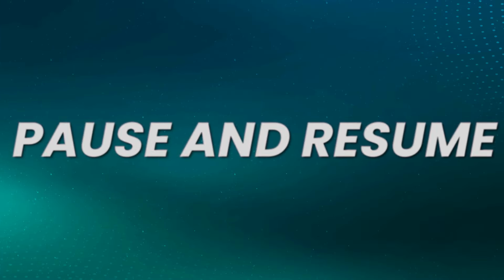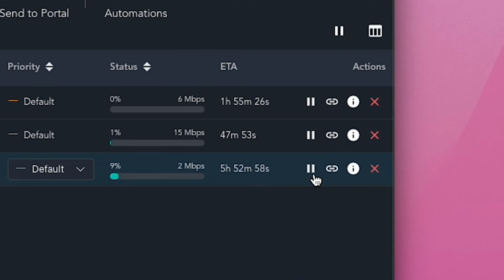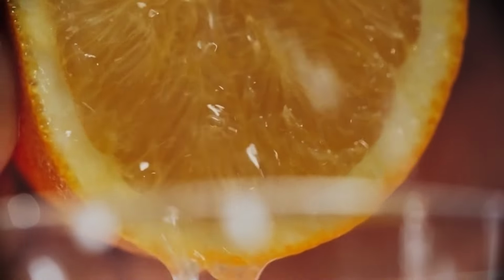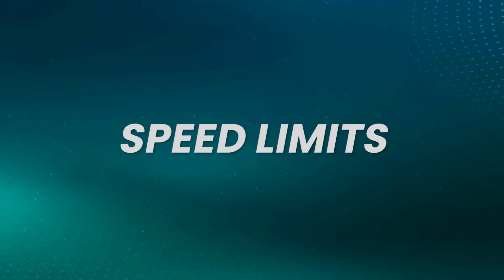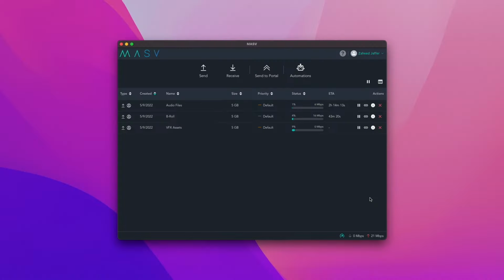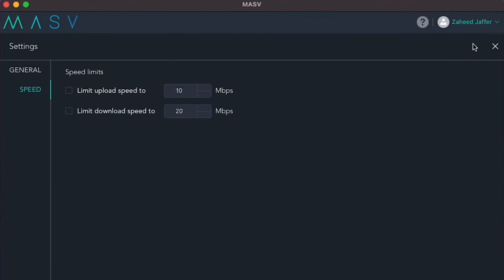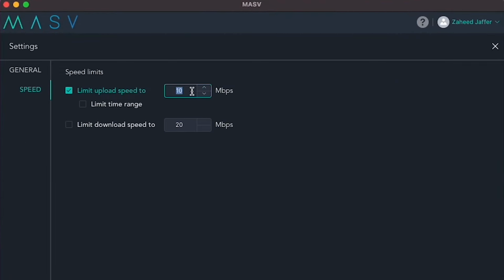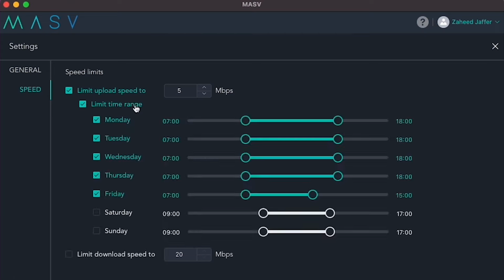3 Simple Tricks to Speed Up Your File Transfers With MASV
Learn how the MASV Desktop app gives you control over your bandwidth usage for smarter, faster file transfers. 👇

00:00 Speed up your file transfers with MASV
00:12 What causes your files to move slowly?
00:38 Pause & Resume
00:55 Transfer Priority
01:14 Speed Limits
02:03 Special offer